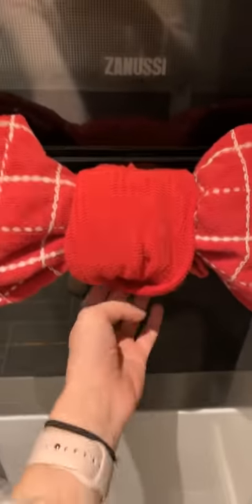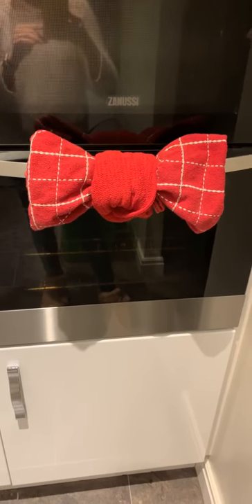Tea Towel Bows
Making Bows out of Tea Towels